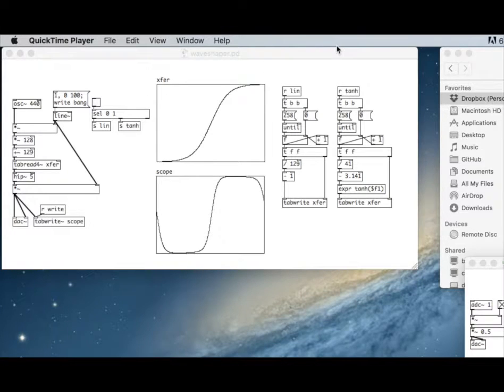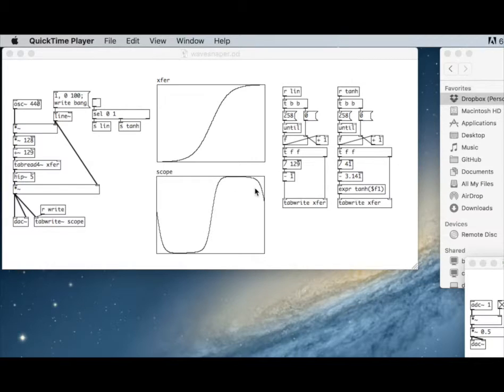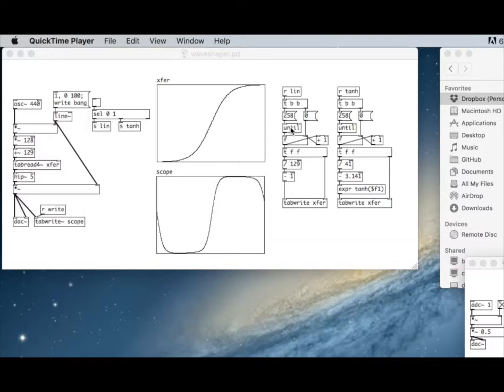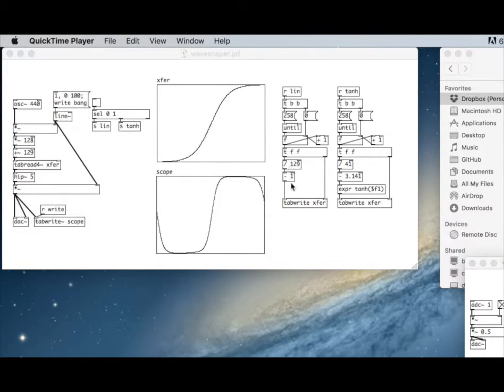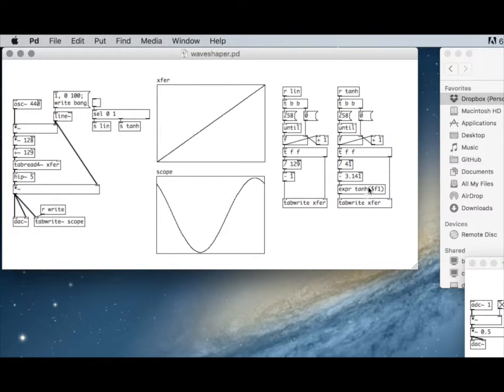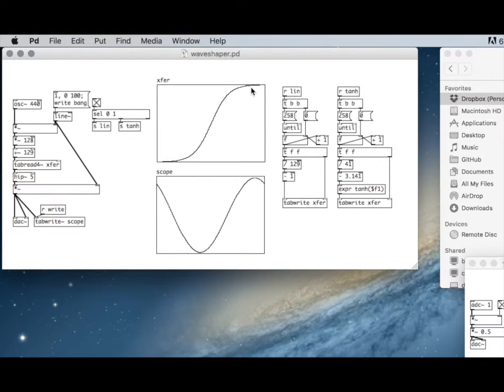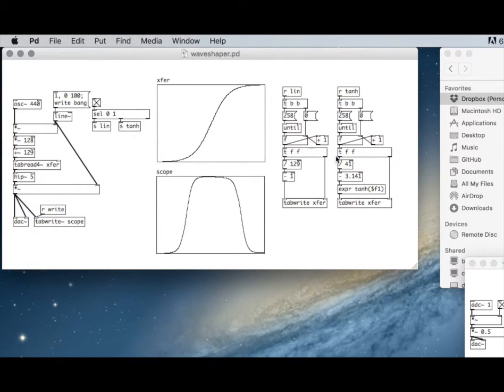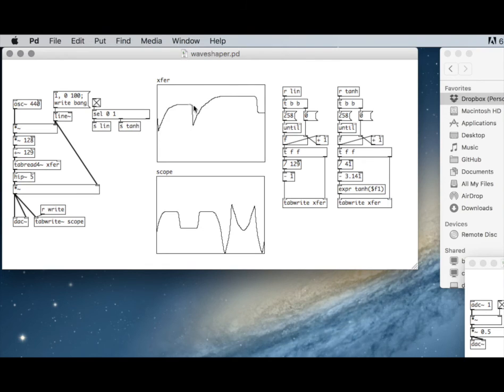Waveshaping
Waveshaping in Pure Data